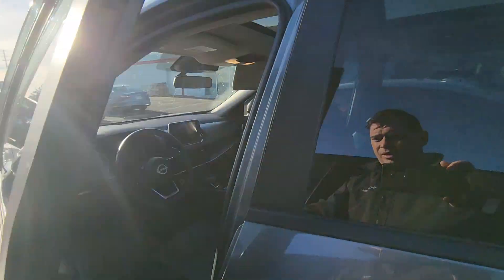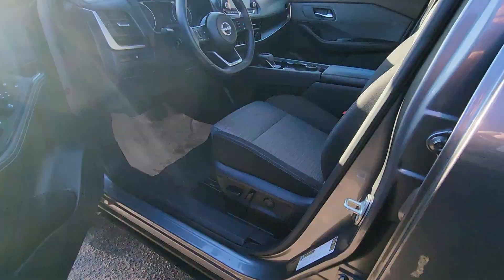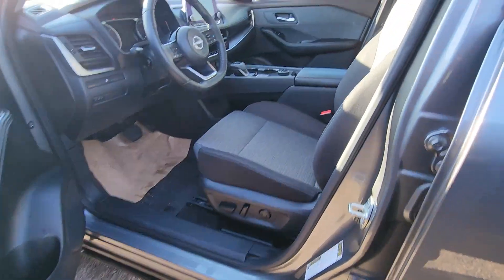2023 Nissan Rogue,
This 2023 Nissan Rogue offers tons of value AWD, cloth interior, Under 27,000km
must see!